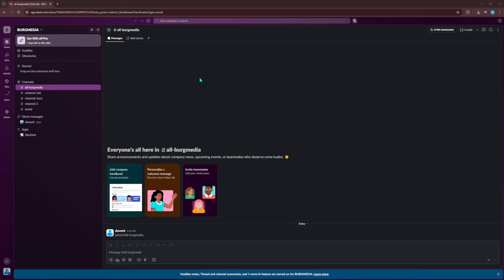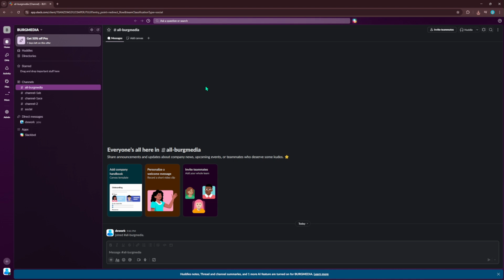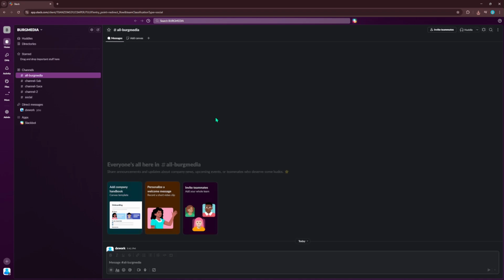How to Clear Slack Cache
In this video, I’ll show you how to clear the Slack cache.

The method is very simple and clearly described in the video. By following all the steps, you’ll easily learn how to clear your Slack cache.